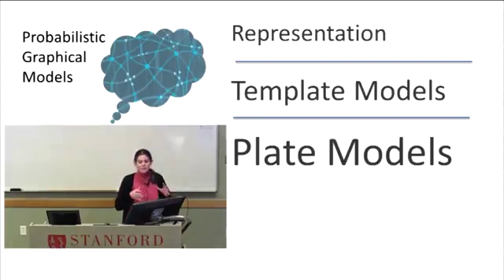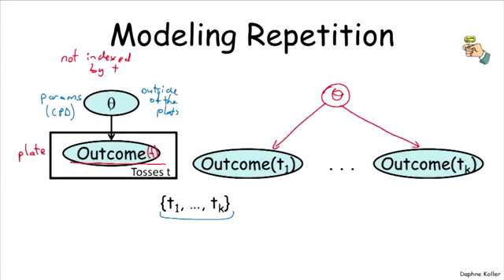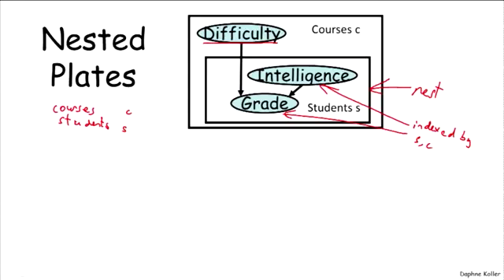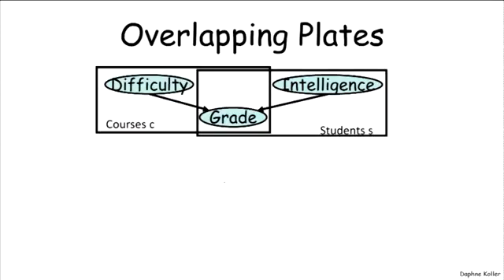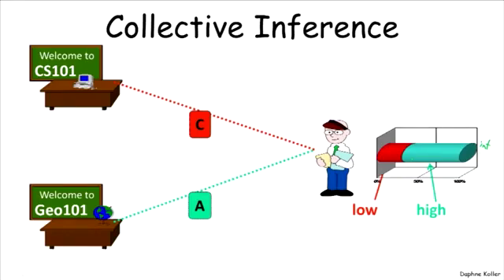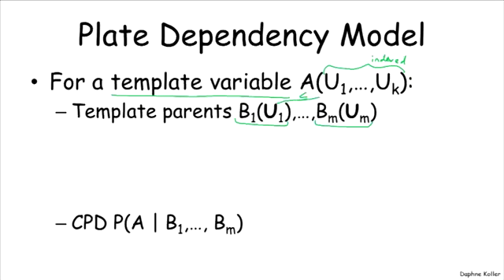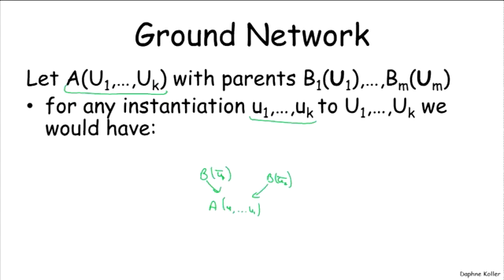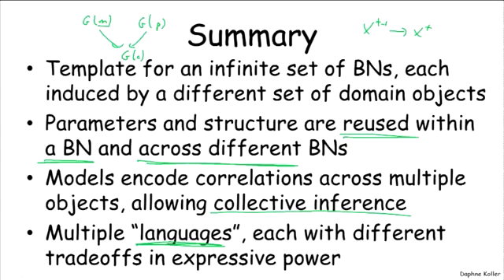w2 index 4